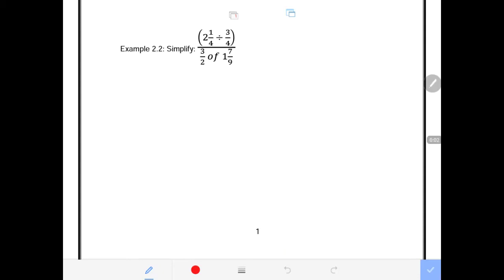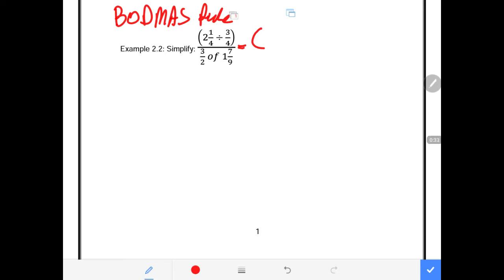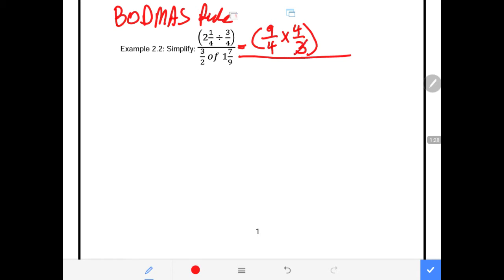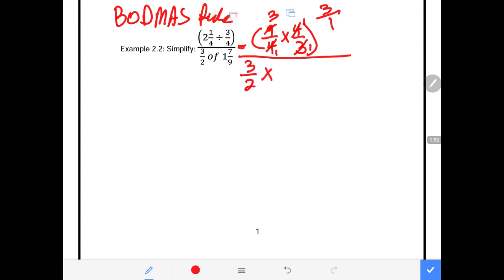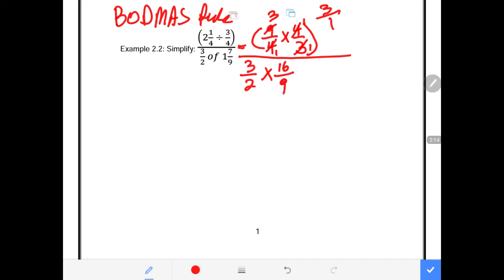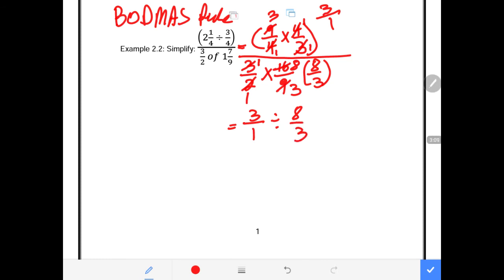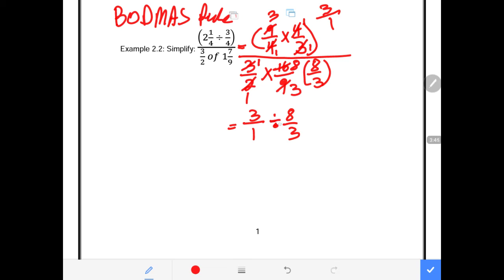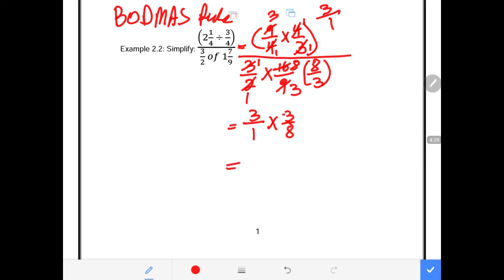Simplify Example 2.2 THE BODMAS rule